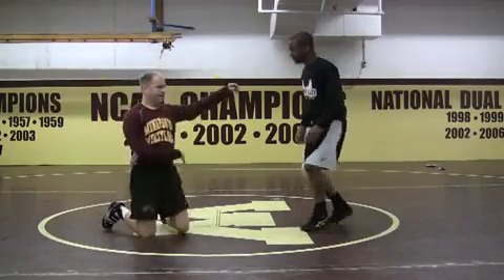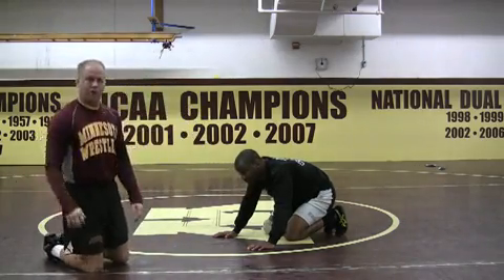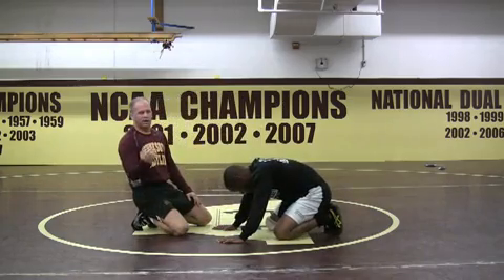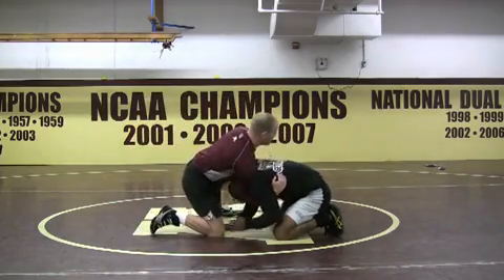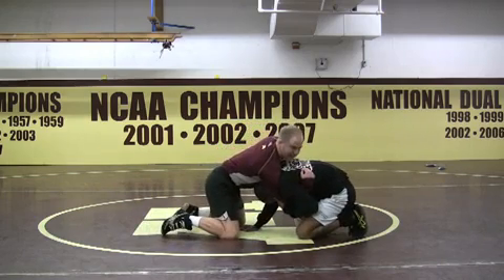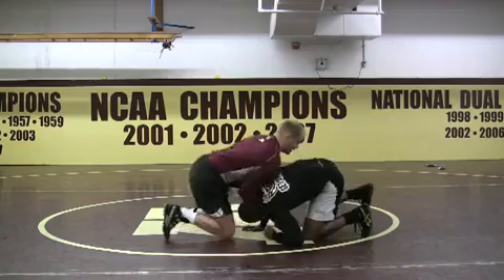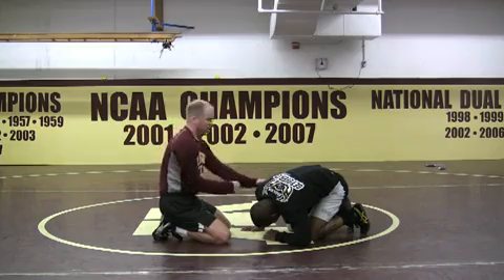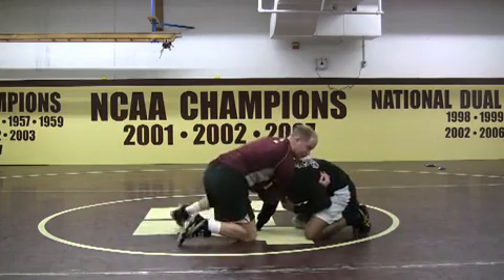103565_MyFirstProject_1272428740753.mp4